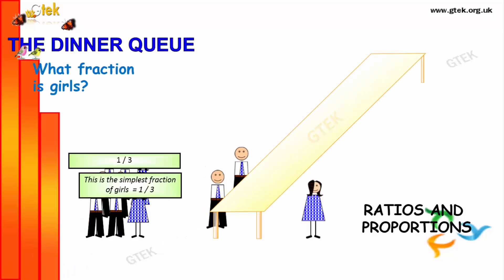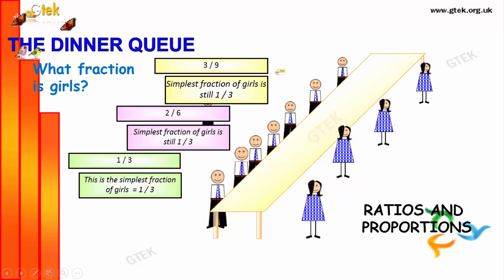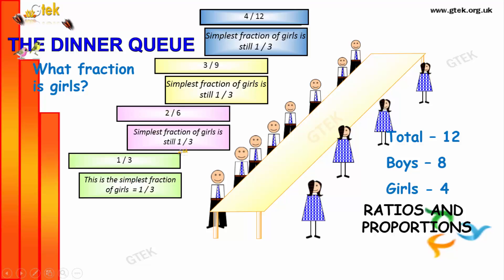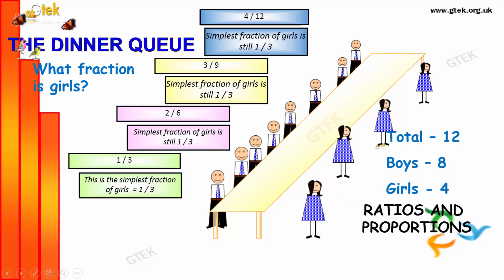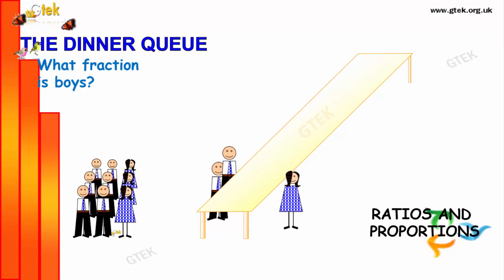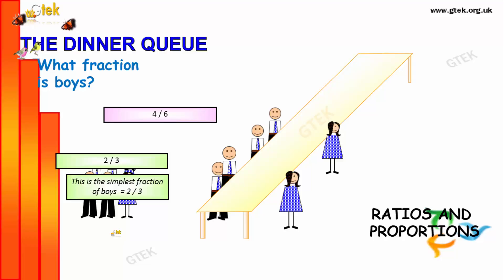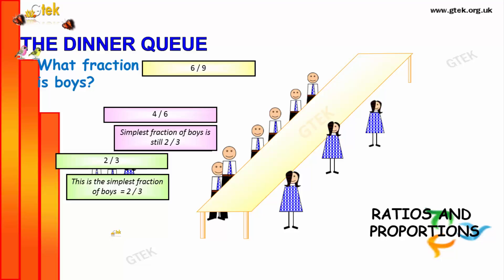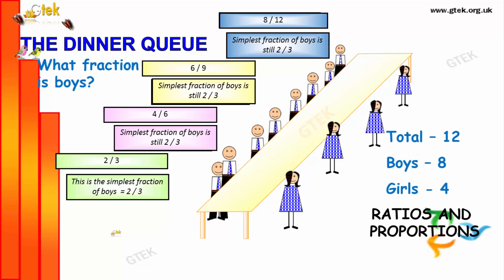ratio and proportions maths class 5 6 7 8 9 10 trick shortcuts online videos cbse ncert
Pre-primary
Primary
Middle/ upper-primary
Senior secondary
inter college
Board of Secondary Education maths
CBSE Maths
Kerala KEAM
VITEEE
Telangana EAMT
AccuPlacer
ACT
ALEKS College Algebra
ASSET
CLEP
COMPASS
NC DAP
PERT
THEA
TSI
VPT
U.S. Military
ASVAB
Educators
ABCTE American Board
AECTP
AEPA
STAAR
TAKS
Washington Geometry
Telangana PGECET
SAT
PSAT
ACT
PLAN

Regents Examinations
TACHS
PSLE   Singapore
OKS   Turkey
UPSR  Malaysia
CITO Toets
Common Entrance Examination
Eleven-plus

Learning
maths tricks
maths puzzles
maths teacher
maths
maths addition
maths antics
maths aptitude
maths algebra
maths app
maths blog
maths book
maths basics
maths baseline paper
maths b
b.sc maths
maths class
maths division
maths guru
maths genius
maths gate
maths gate lectures
maths hsc